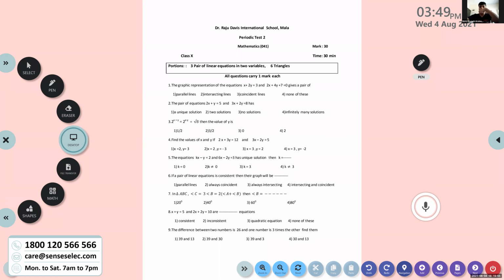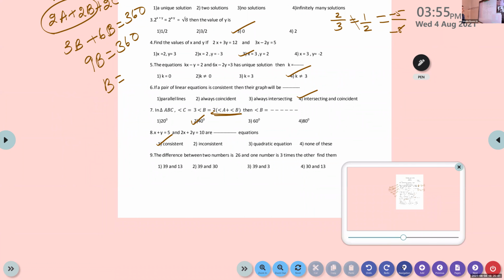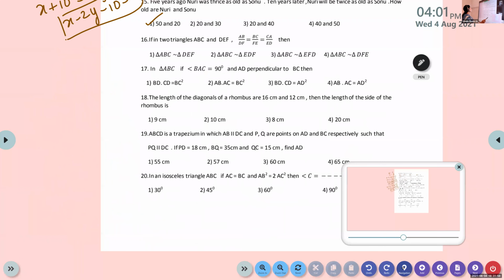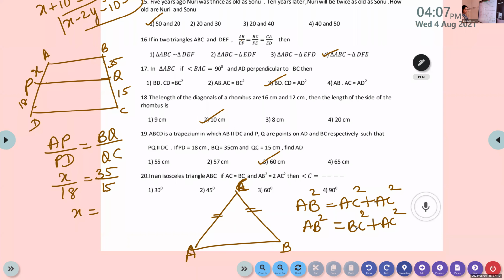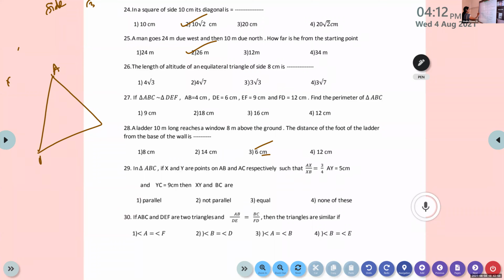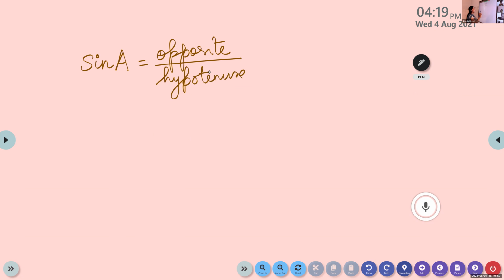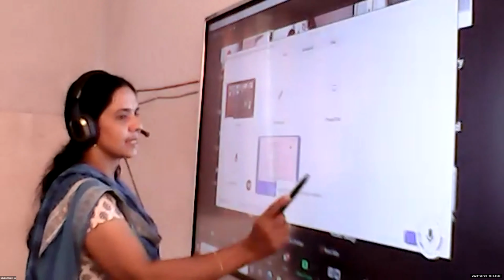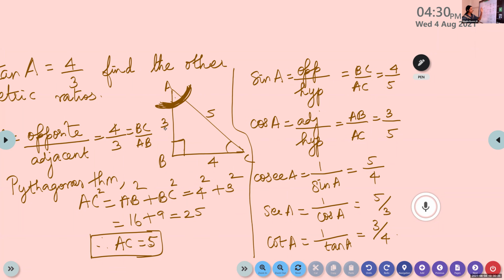Dr.Raju Davis International School | CLASS 10 MATHS | 04-08-2021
CLASS 10 MATHS  QUESTION PAPER DISCUSSION